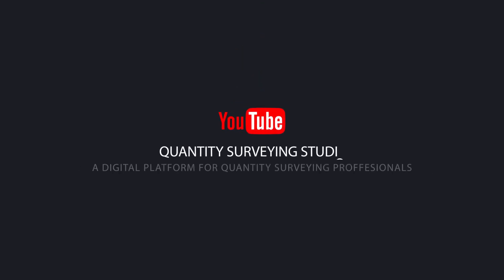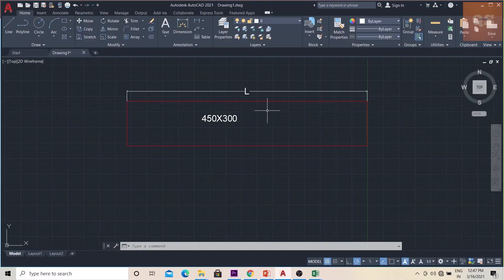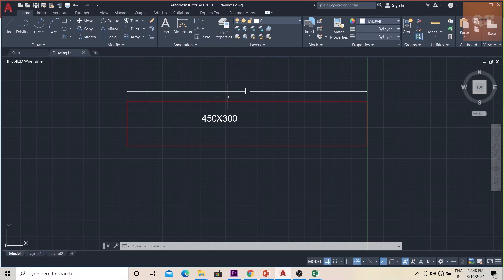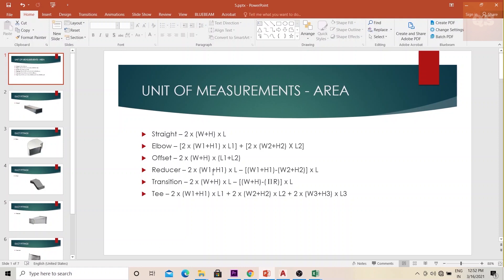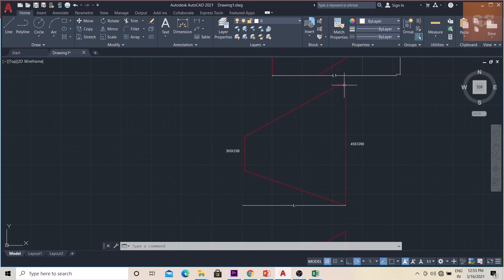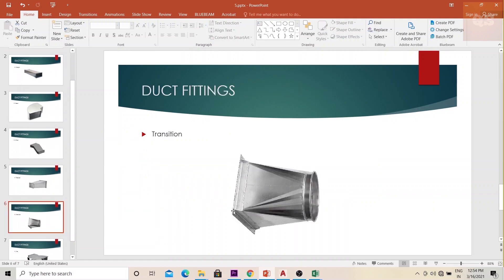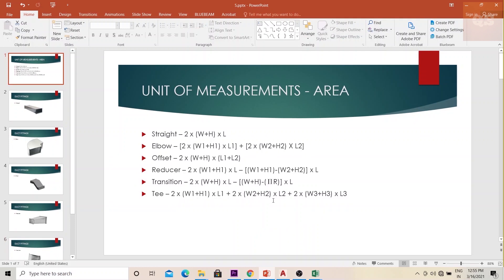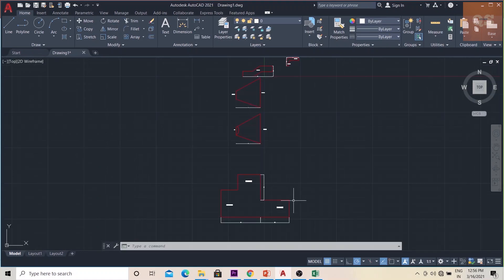MEP Quantity Surveying | How to take off HVAC Duct Area ? Rectangular & Fittings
This video will be helpful to all QS professionals who are looking out for tips and ways to measure HVAC duct area.